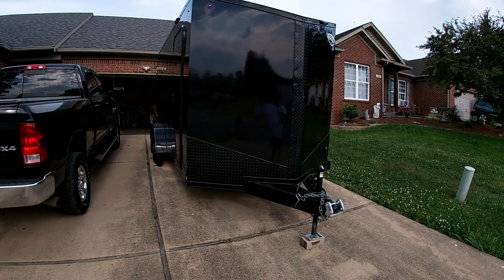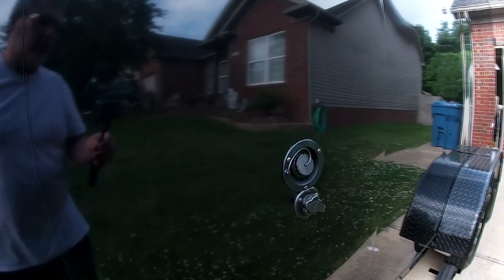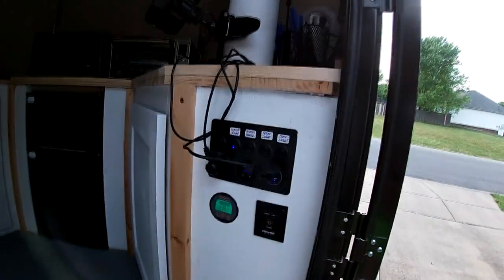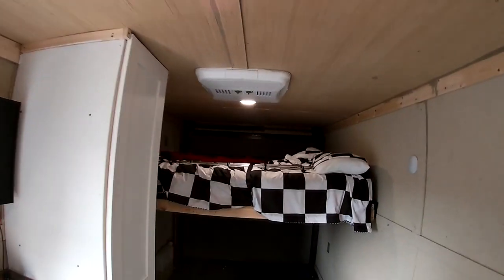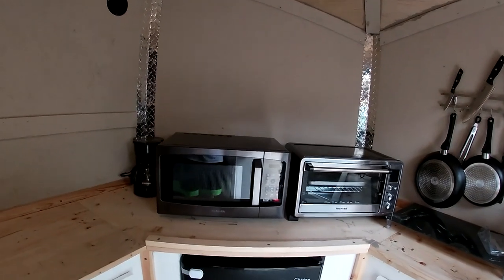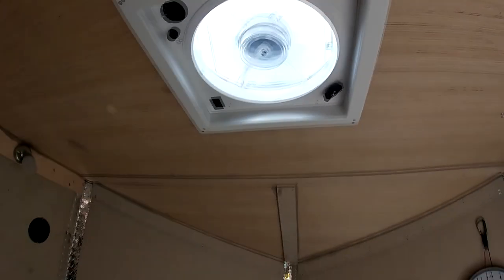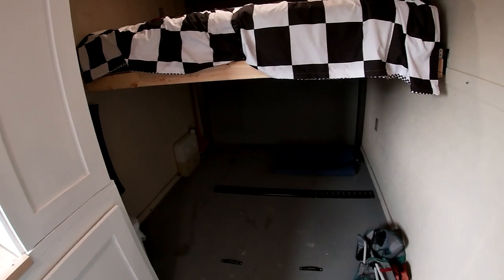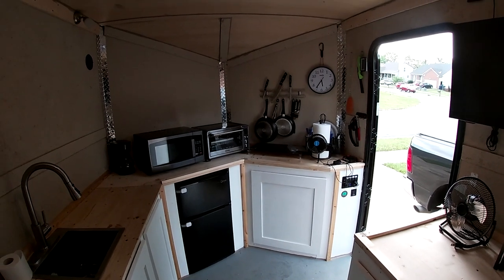Cargo Trailer to Toy Hauler Conversion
Not so quick look at the toy hauler I've built to support my motorcycle and camping habits. More too come.